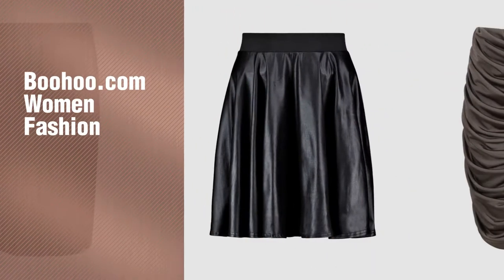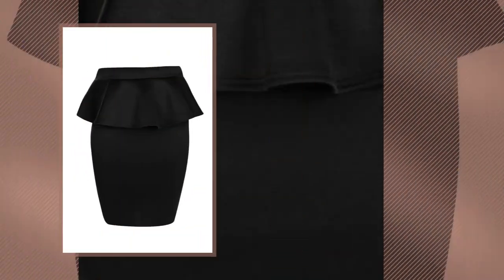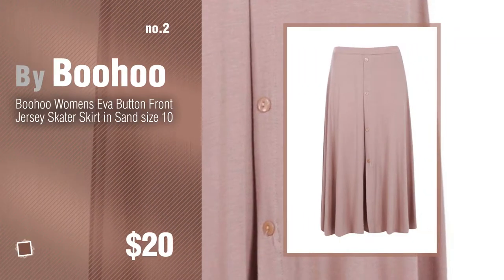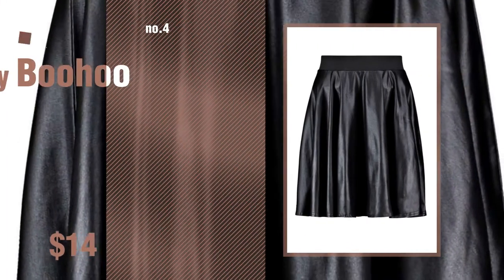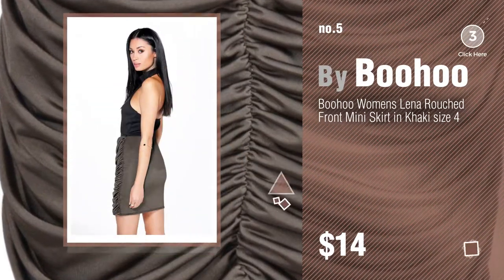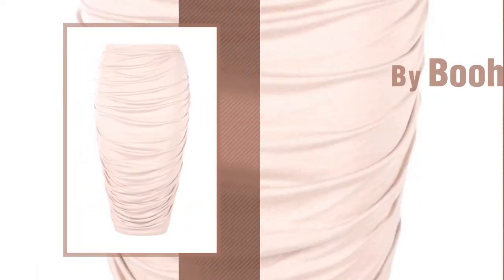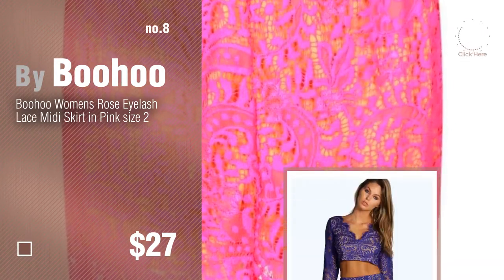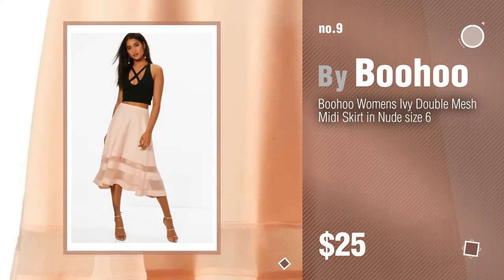Boohoo Night Out Skirts // New & Popular 2017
For More Details about this great Boohoo Collection, Just Click this Circle
For More Details about these Night Out Skirts Products  Click this link
Boohoo Womens Plus Size Eliza Peplum Skirt in Black size 20 Plus Size Eliza Peplum Skirt in Black size 20

Boohoo Womens Eva Button Front Jersey Skater Skirt in Sand size 10 Button Front Jersey Skater Skirt in Sand size 10

Boohoo Womens Plus Size Roxie PU Midi Skirt in Black size 12 Plus Size Roxie PU Midi Skirt in Black size 12

Boohoo Womens Roza Coated Leather Look Skater Skirt in Black size 8 Roza Coated Leather Look Skater Skirt in Black size 8

Boohoo Womens Lena Rouched Front Mini Skirt in Khaki size 4 Lena Rouched Front Mini Skirt in Khaki size 4

Boohoo Womens Esme Rouched Side Mini Skirt in Grey Marl size 4 Esme Rouched Side Mini Skirt in Grey Marl size 4

Boohoo Womens Steph Rouched Side Jersey Midi Skirt in Nude size 6 Steph Rouched Side Jersey Midi Skirt in Nude size 6

Boohoo Womens Rose Eyelash Lace Midi Skirt in Pink size 2 Rose Eyelash Lace Midi Skirt in Pink size 2

Boohoo Womens Ivy Double Mesh Midi Skirt in Nude size 6 Double Mesh Midi Skirt in Nude size 6

Boohoo Womens Rahima Crochet Lace Midi Skirt in Cream size 4 Rahima Crochet Lace Midi Skirt in Cream size 4

Try also